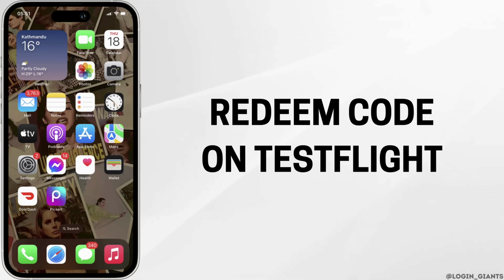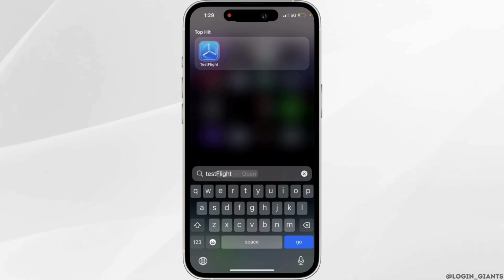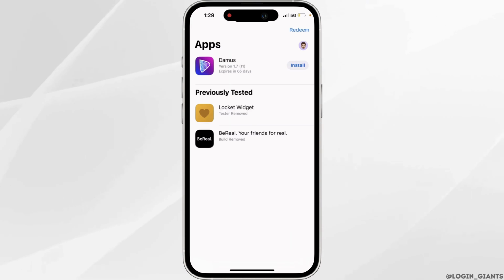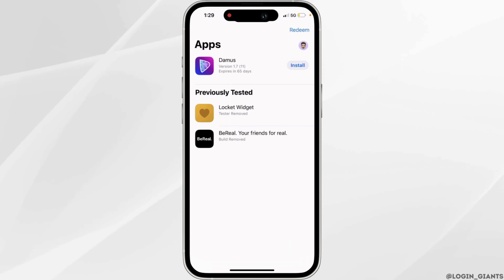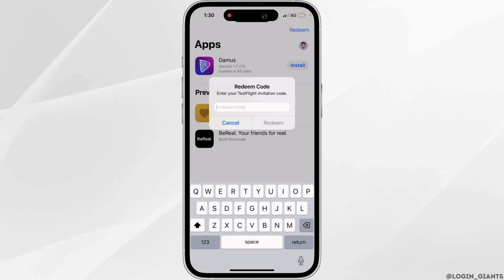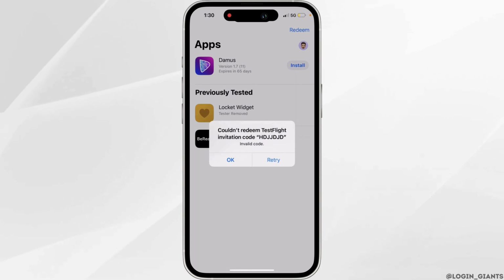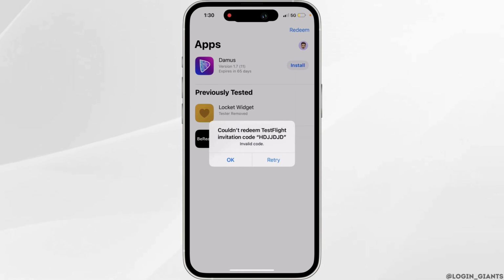How to Get Redeem Code for TestFlight | TestFlight Invitation Code 2024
Obtaining a redeem code for TestFlight can grant you access to beta versions of various apps for testing purposes. Follow this guide to learn how to acquire a TestFlight invitation code in 2024.

In this guide:
0:00 - Introduction
0:05 - How to Get Redeem Code for TestFlight | TestFlight Invitation Code 2024

Discover the steps to obtain a redeem code for TestFlight. Firstly, ensure that you have TestFlight installed on your iOS device. Navigate to the App Store and search for TestFlight. Once installed, launch TestFlight and browse through the available beta testing apps. Find an app you're interested in testing and check if there are available beta versions. Some developers may provide redeem codes directly on their websites, social media platforms, or through email newsletters. Look for announcements or invitations from developers offering TestFlight codes. Alternatively, if you have friends or acquaintances who are beta testers for certain apps, they may be able to share TestFlight invitation codes with you.

By following these steps, you can obtain a redeem code for TestFlight and gain access to beta versions of apps for testing and feedback purposes.